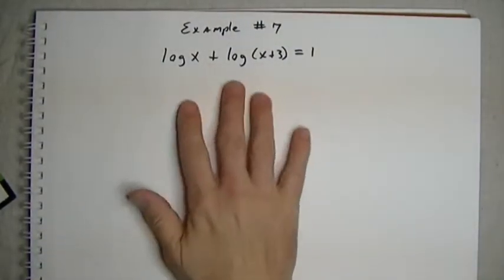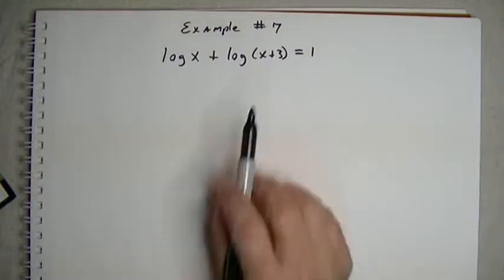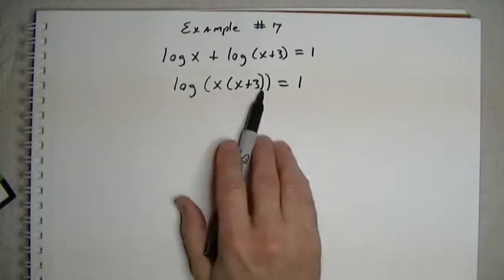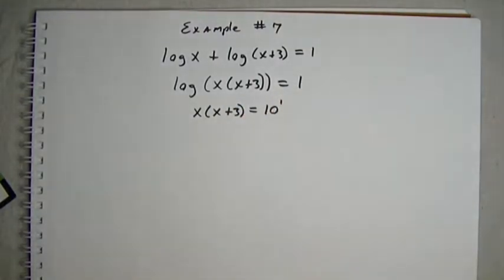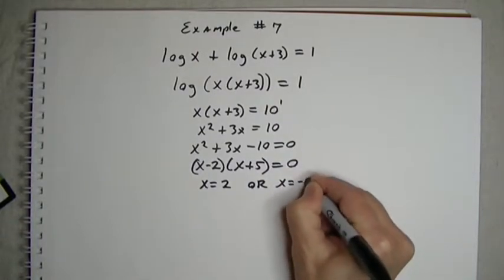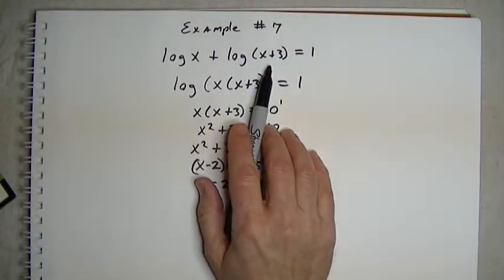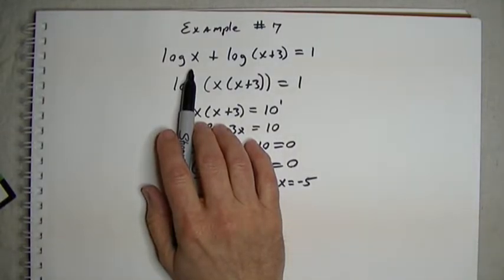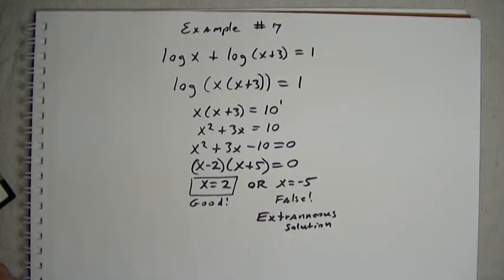Log Example 7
Logarithmic Equation Solving